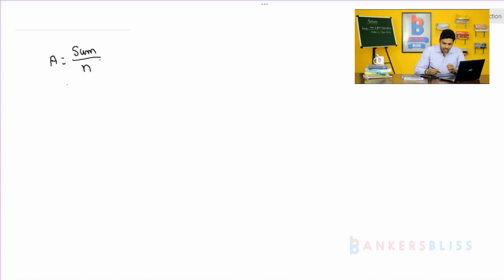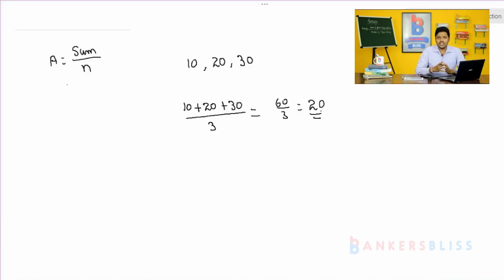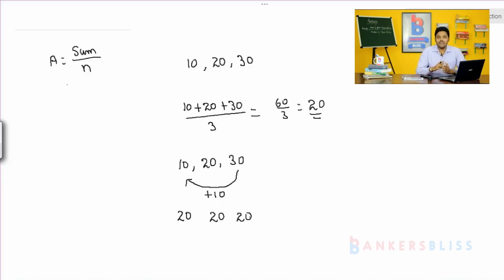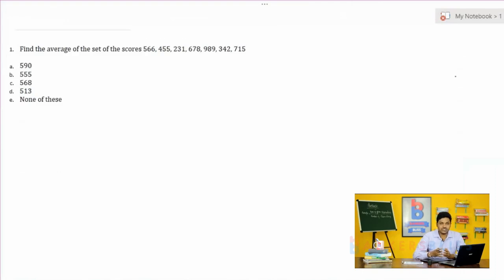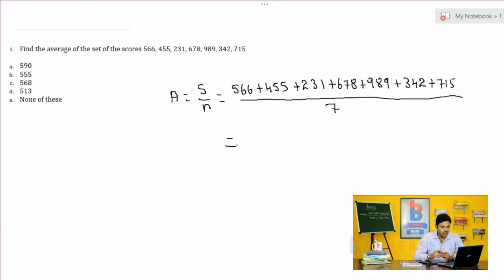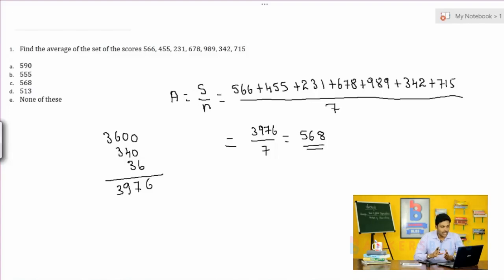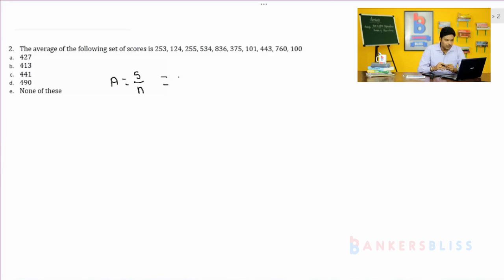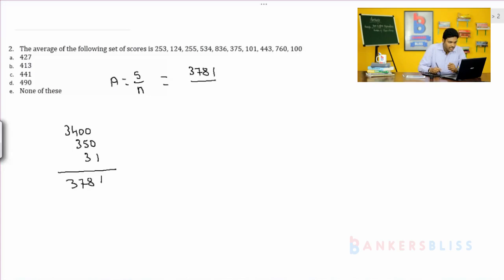Average Part I